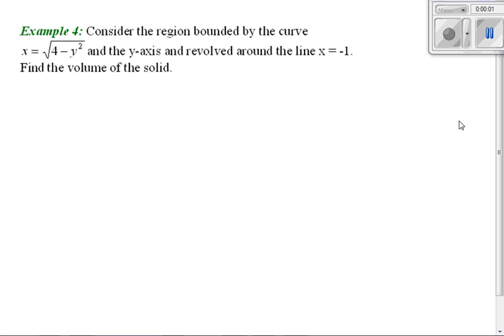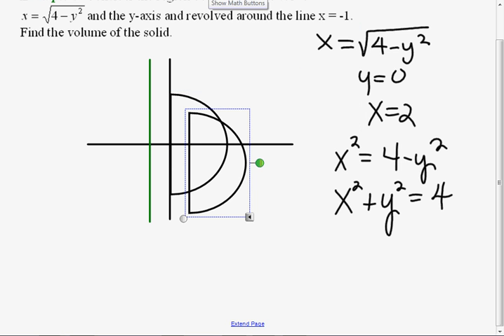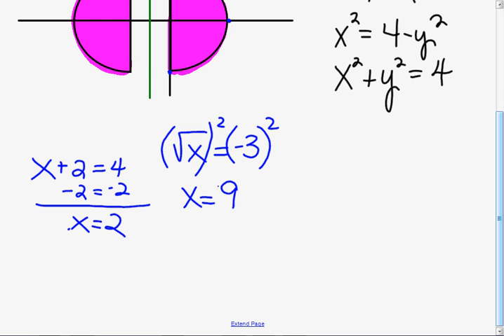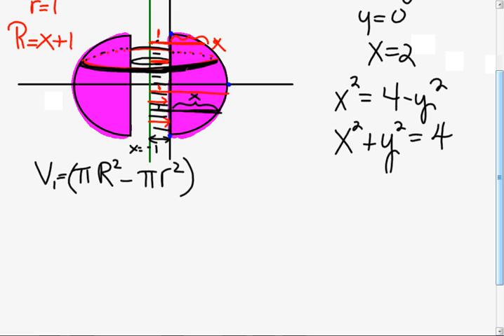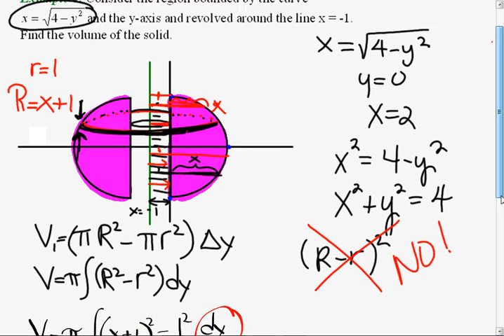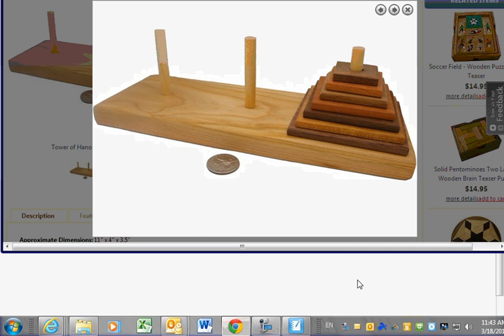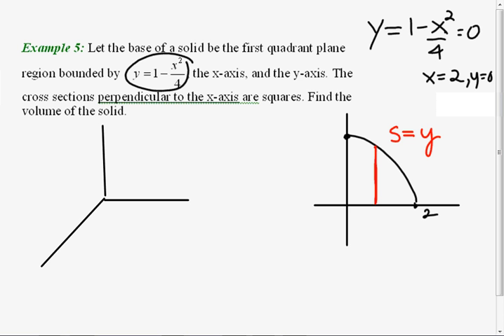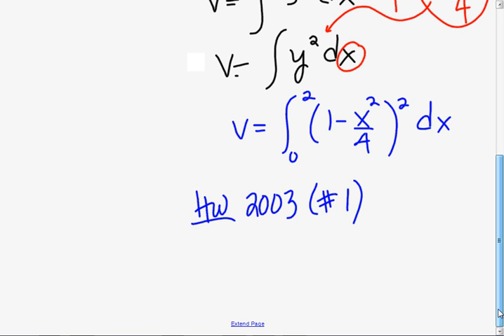BC Sect 6.2 Day 2 March 18